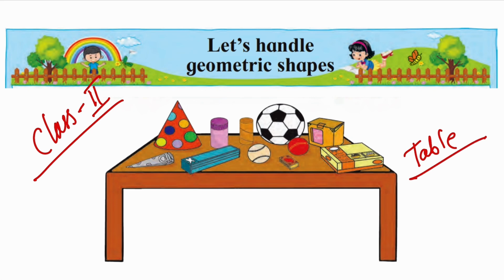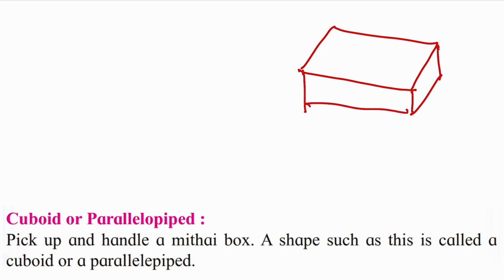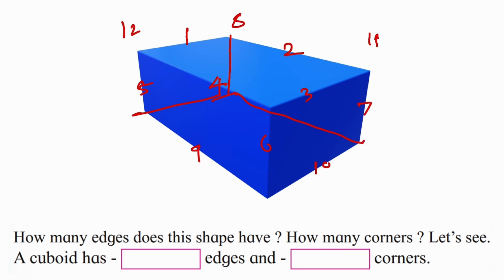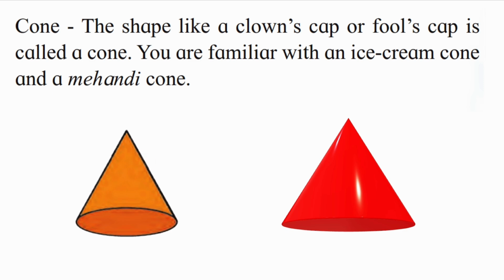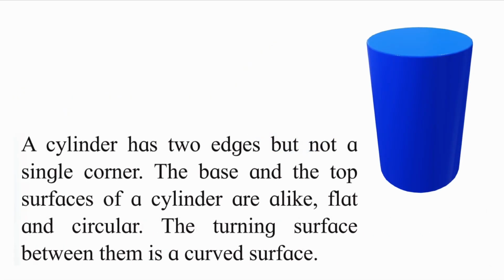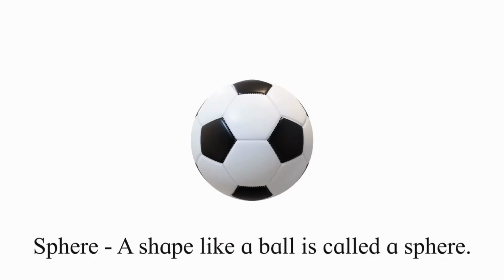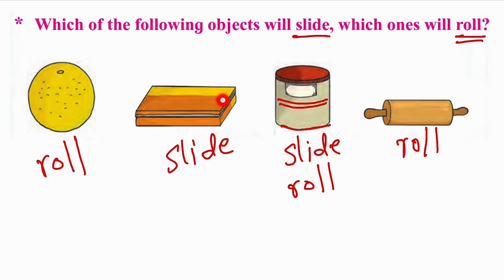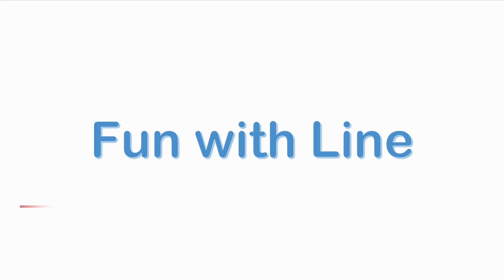Let’s handle geometric 3D Shapes || Class 2 Maths